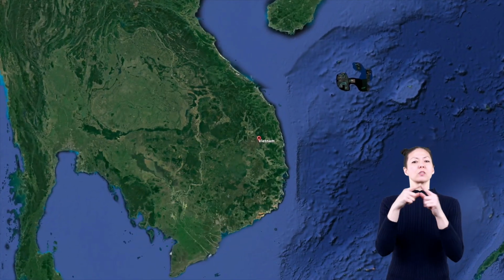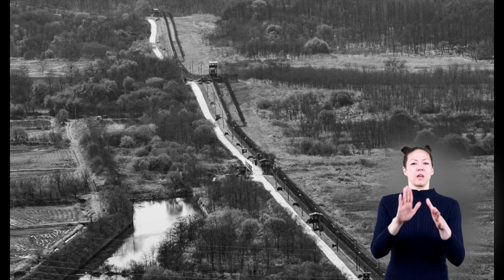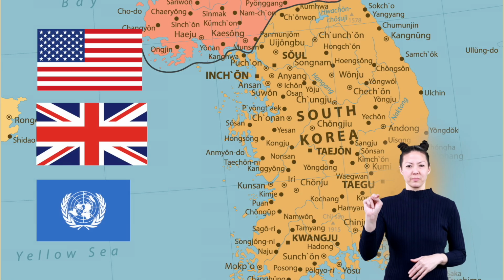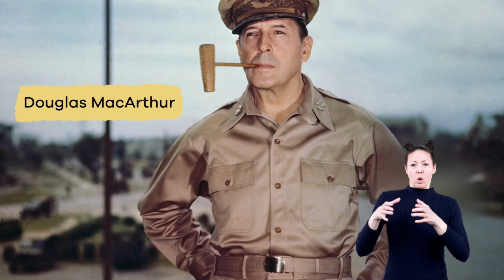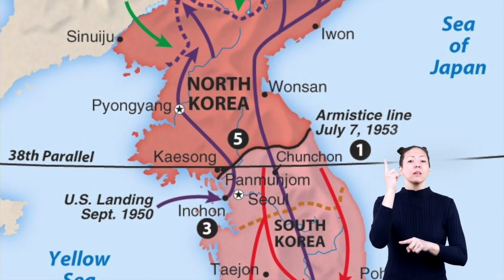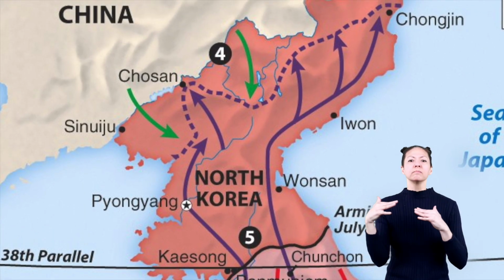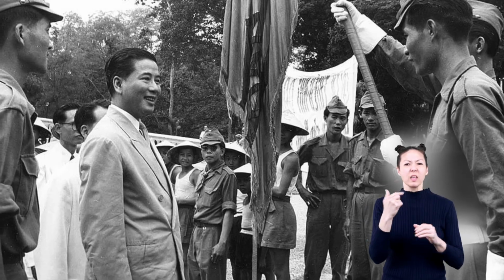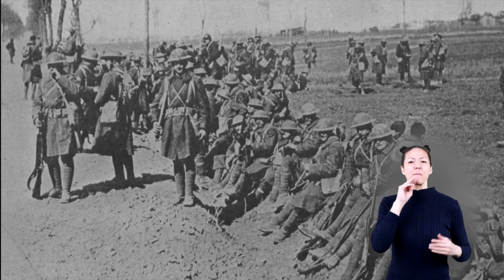ASL The Korean and Vietnam Wars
What do you know about the wars that the United States of America has participated in? In this video, you and your students will learn about the Korean and Vietnam Wars, the conflicts that caused the wars, and the resulting effects on the countries involved.

After World War II, Japan lost control and occupation of Korea. The country divided at the 38th parallel, with North Korea as a communist country and South Korea as a capitalist country. The two areas did not get along, even before the war. The two countries officially split, and in June of 1950, North Korea invaded South Korea and began the war.

The Korean War ended up being a fairly short war, but many lives were lost, including civilians of the country and U.S. military. The Vietnam War followed shortly after and lasted 20 years. The United States sent troops to Vietnam about 10 years after the war began after Ho Chi Minh declared war against South Vietnam and bombed two U.S. destroyers. The goal was to unite North and South Vietnam; however, the U.S. and South Vietnam were unsuccessful. It was not a popular war, and the military who served in the war were treated very poorly when they returned.

We hope you and your student(s) enjoyed learning about the Korean and Vietnam wars. If you want even more information, head over to our website and download one of our many free lesson plans, full of activities, worksheets, and more!

What you will learn in the Korean and Vietnam Wars:
0:00 Introduction to the Korean War
1:39 United Nations' role in the war
2:37 Results of the war
3:11 The state of North Korea and the state of South Korea
3:41 Introduction to the Vietnam War
5:00 Ngo Dinh Diem and Ho Chi Minh
6:07 The Tet Offensive and how the U.S. joined the war
7:01 Problems in U.S. as a result of the Vietnam War

*Teachers and Parents! Did you know? In addition to these great videos, we have also created a library of high-quality and engaging lessons for your elementary aged student(s). Visit us and sign up for a free account, and you'll instantly have access to thousands of lesson plans, learning materials, teaching instructions, activities, and assignments that your kids will really enjoy! We hope to see you soon!